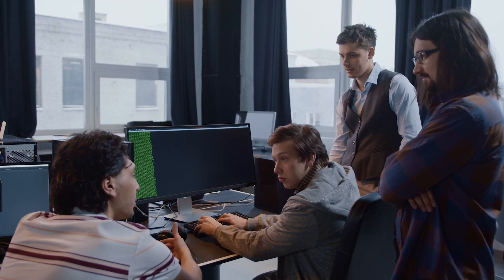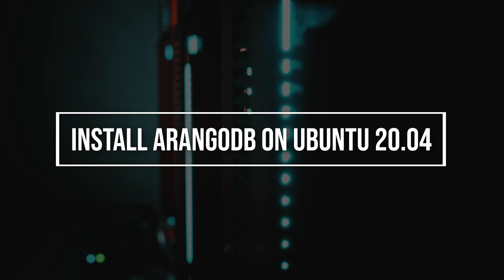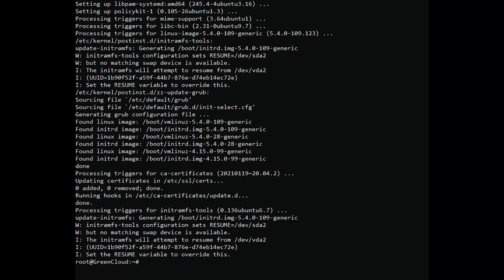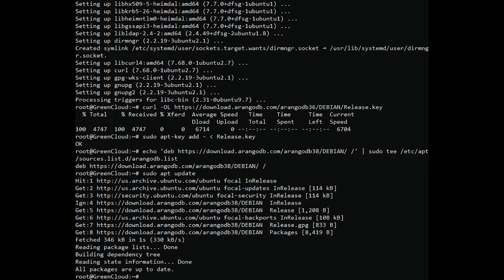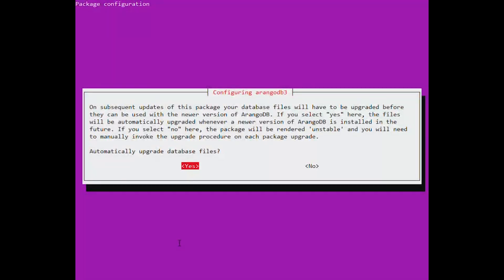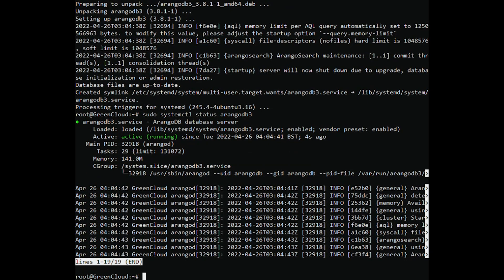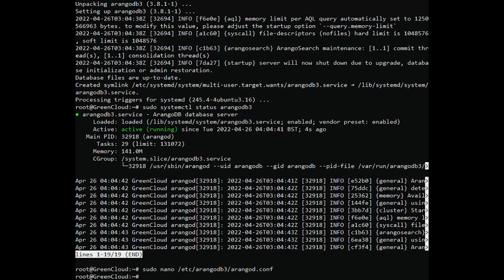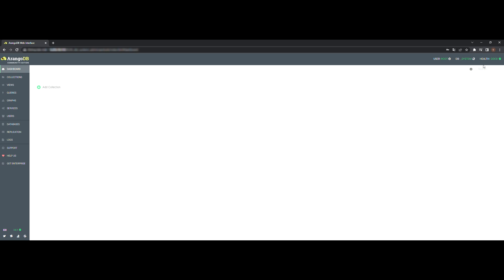How to install ArangoDB on Ubuntu 20.04 | VPS Tutorial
ArangoDB is a NoSQL database system but AQL is similar in many ways to SQL. So you will find many things similar but obviously with the ArangoDB touch.

Another thing that makes ArangoDB stand out is that it is open source and it is written in C. So it is quite fast for many queries and it works well in large and scalable projects.

ArangoDB can be easily installed on Linux using Docker or Kubernetes or a manual installation. In this post, we will walk you through the steps to install ArangoDB on Ubuntu 20.04.